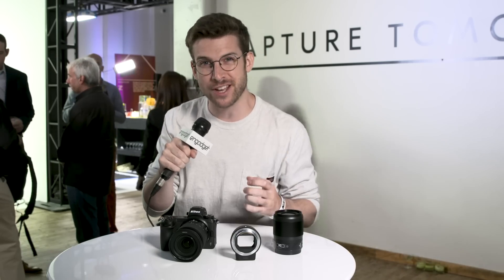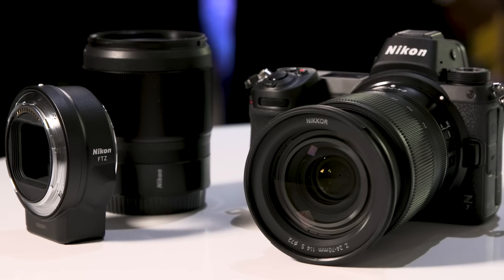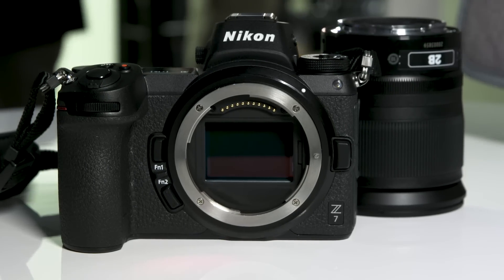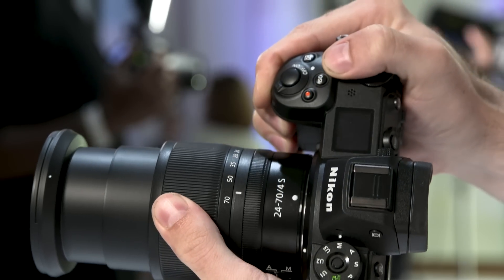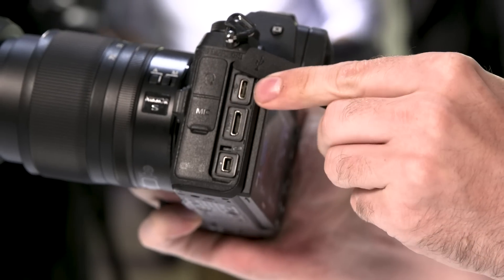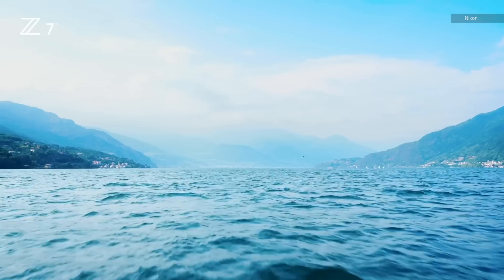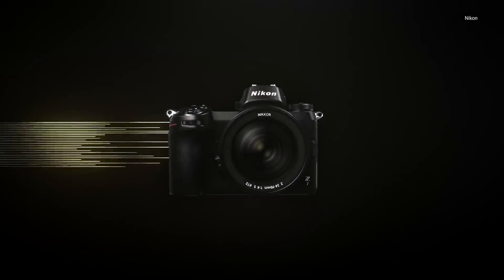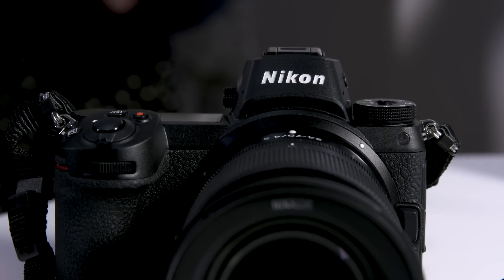Nikon Z7 Hands-On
The Z7 sports a ridiculous 45.7-megapixel full-frame sensor, with a new body-lens system dubbed Z-mount. The new camera is powered by Nikon's Expeed 6 image processor and boasts a 493-point autofocus system that, according to the company, offers about a 90 percent wide coverage area.